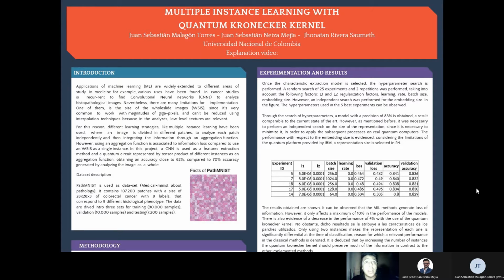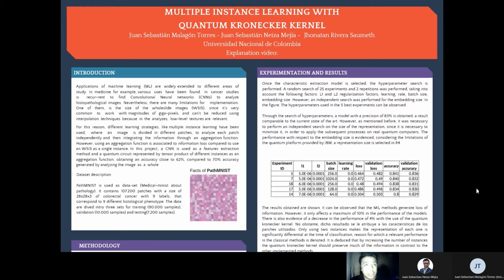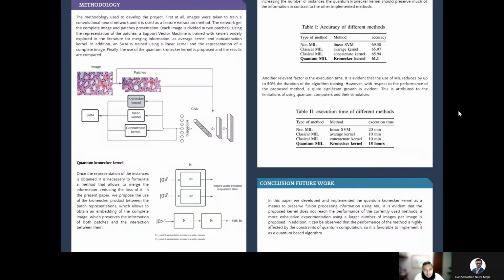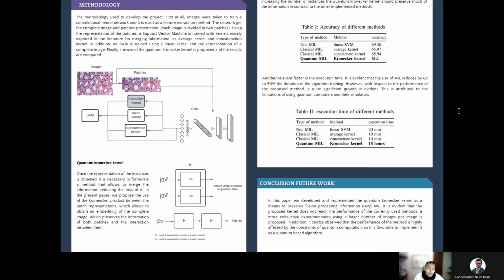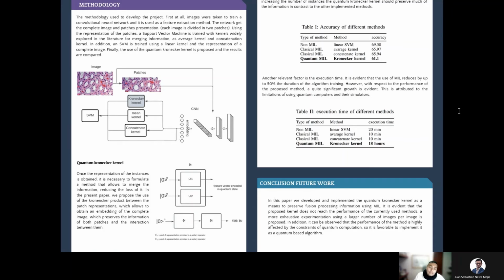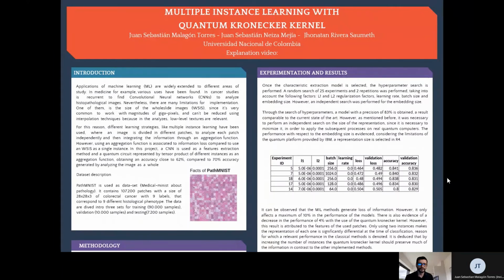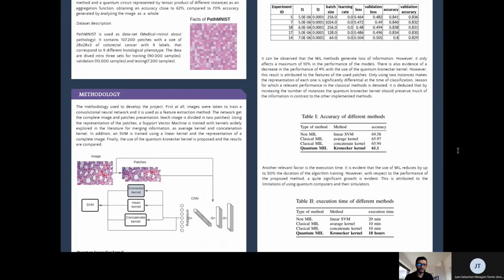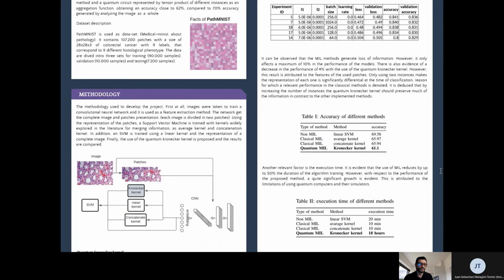Multiple Instance Learning with Quantum Kronecker Kernel